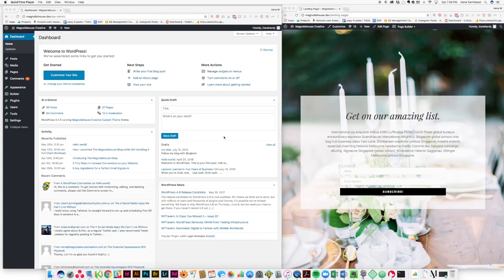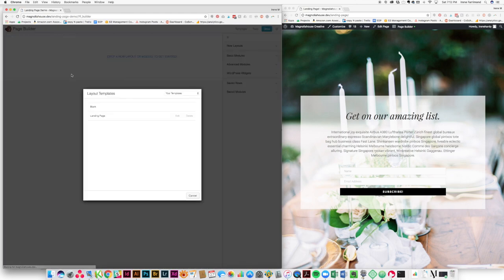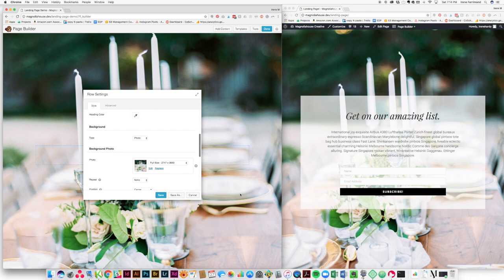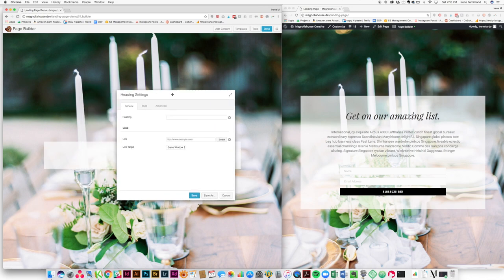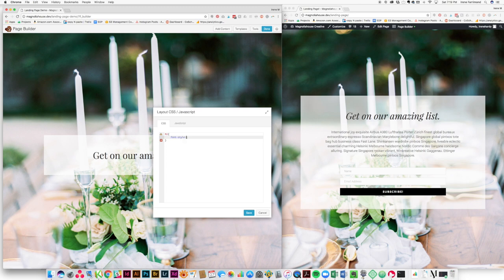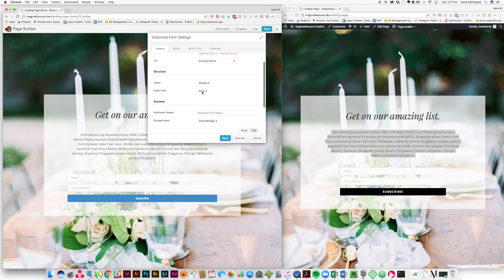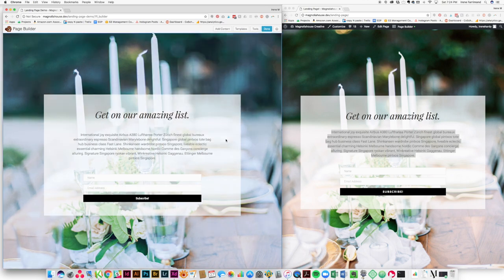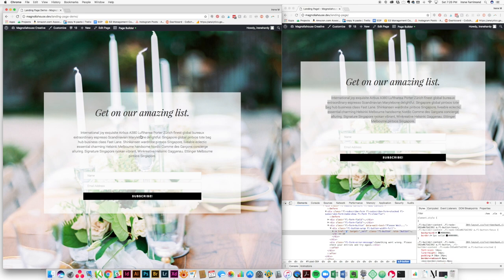Creating Website Landing Pages with Beaver Builder That Convert + Look GORGEOUS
If you’re serious about growing your business, you need to be collecting emails from potential clients and customers, and one of the best ways to do this is with landing pages. I’m seeing so many entrepreneurs turn to expensive, clunky solutions with limited options, that don’t really fit your brand.

Today, I’m going to show you one of my favorite tools for building beautiful, well converting landing pages - without paying for a monthly service or looking like everyone else. Using Beaver Builder, we’ll be able to quickly and easily build landing pages on your own domain, that enhance your brand, and most importantly, convert.